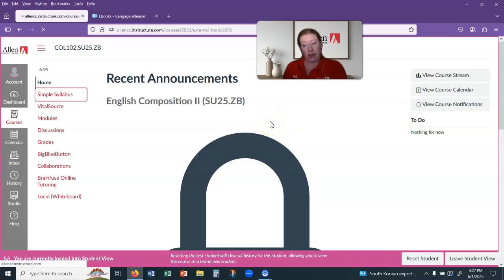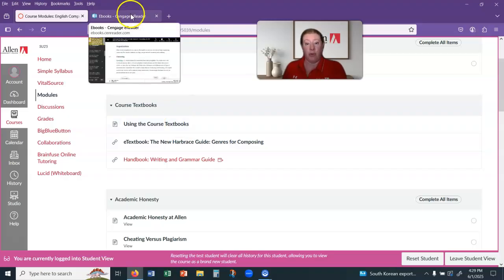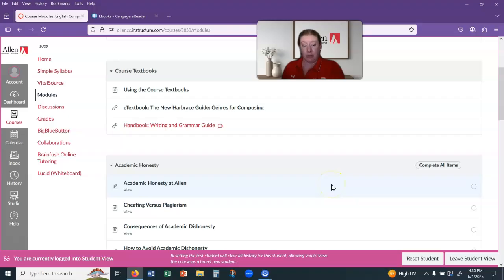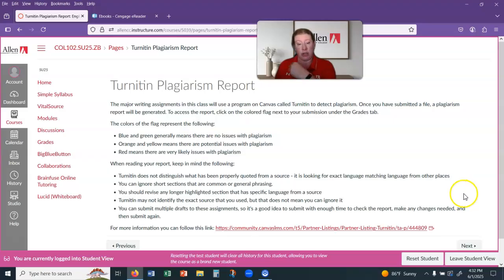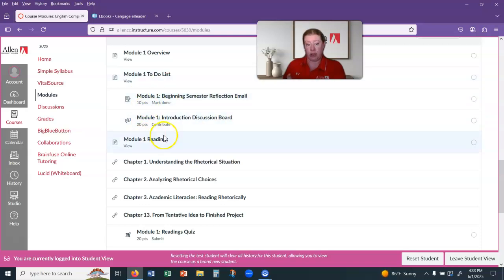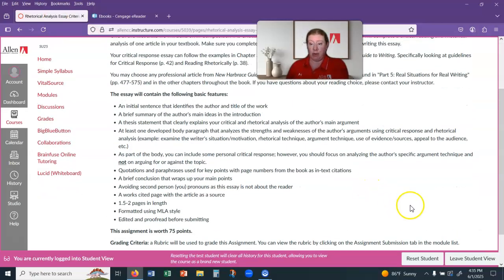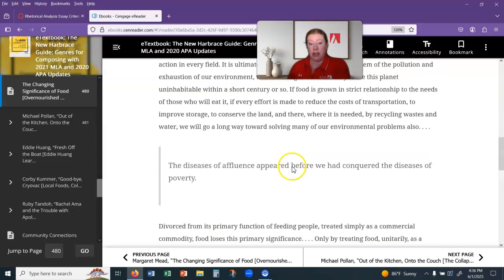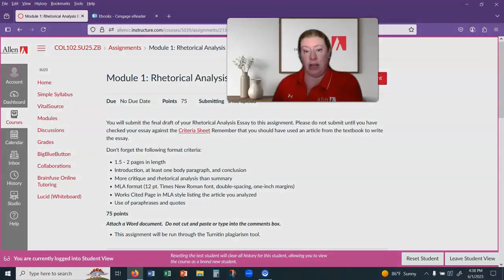COL102 Module 1 Overview